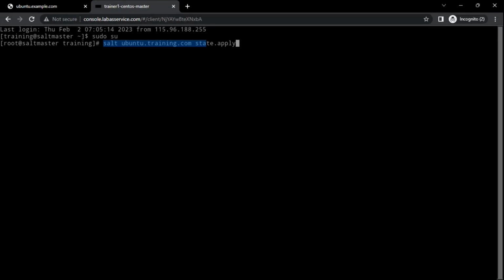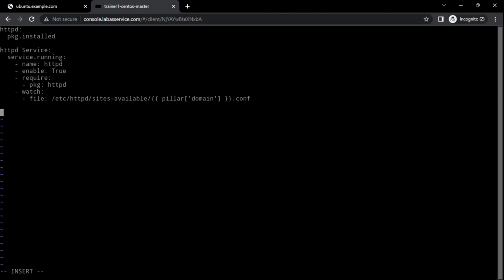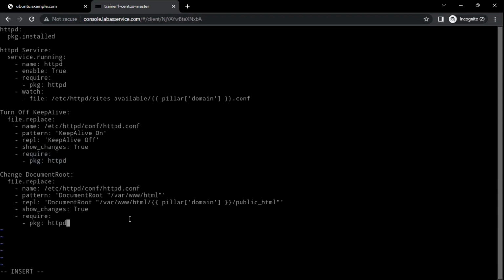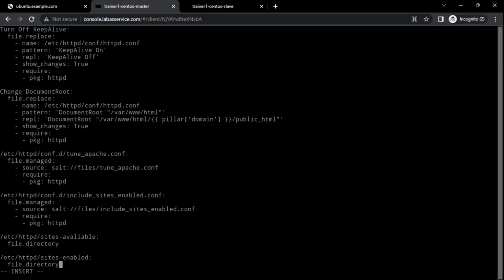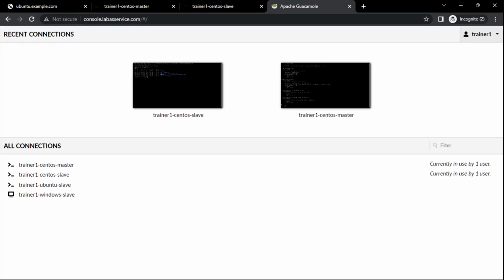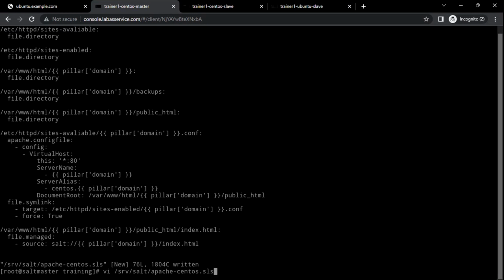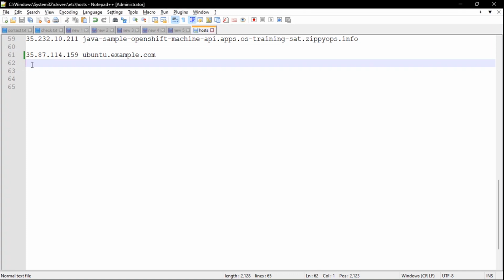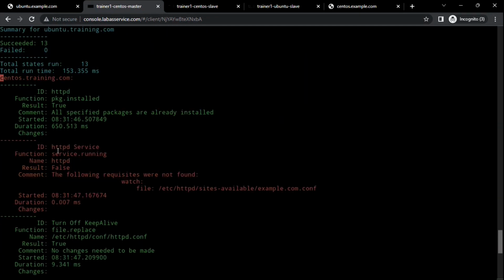apache webserver on CentOS 7 using saltstack state file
23.Installation of apache webserver on Linux CentOS 7 using  saltstack state file